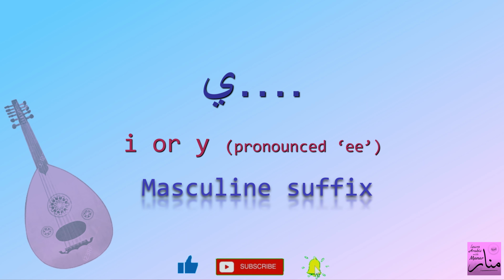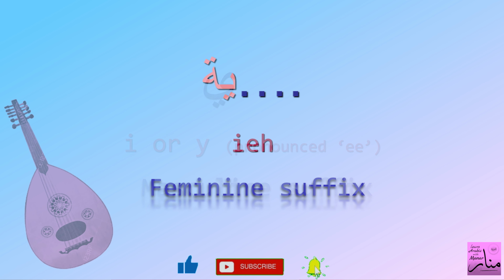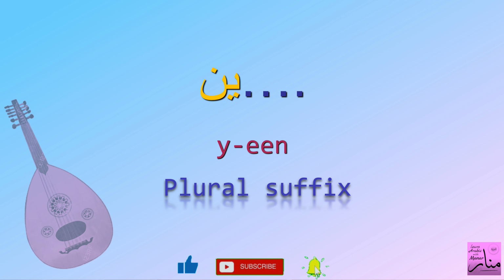How to turn Country names into Nationalities in Levantine Syrian Arabic (Nationality in Arabic)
How do you take a country name and turn it into a nationality? In this levantine Syrian Arabic you will learn:
- How to ask what is your nationality
- What are the person suffixes for nationality in Arabic
- How to turn any country name into a nationality
- What are the 4 rules for deriving nationality in Arabic
- How to use nationalities in everyday examples

SECTIONS:
0:00 intro
0:21 what is your nationality
1:03 nationality's suffixes
2:06 1st rule
3:10 2nd rule
4:12 3rd rule
4:59 4th rule
5:41 all 4 rules
6:10 everyday examples